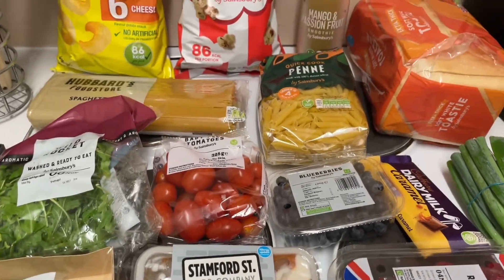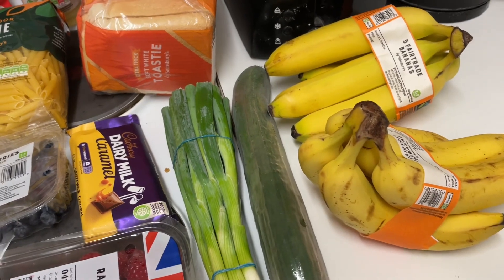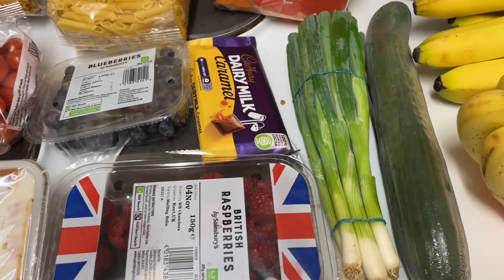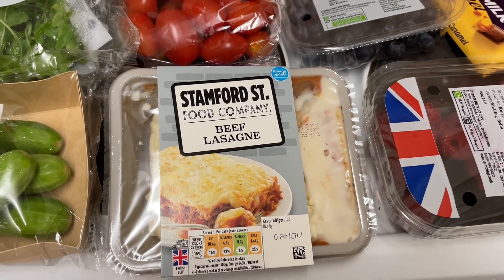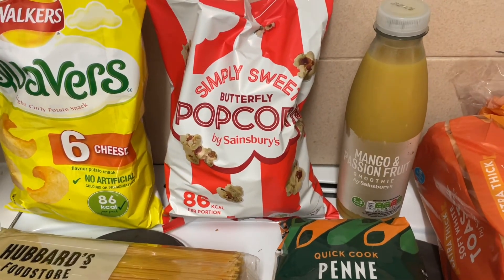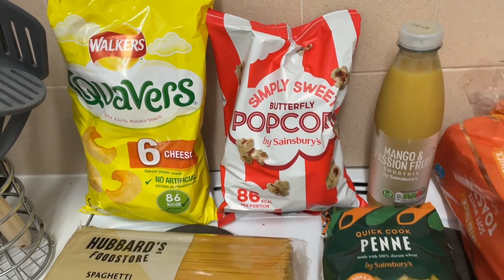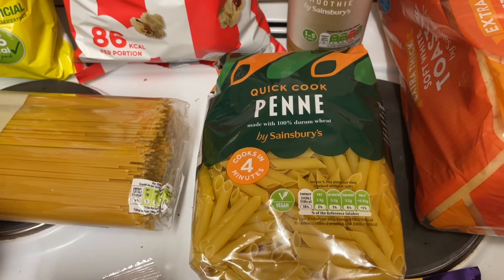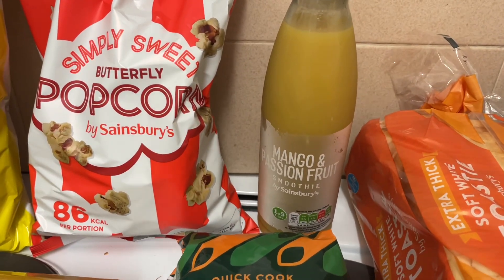£16 SAINSBURY'S WEEKLY FOOD SHOP HAUL | UK grocery haul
Back with a weekly food shop video (grocery haul), this time from Sainsbury's. Come see what I bought for in Sainsbury's for £16 for my UK weekly food/grocery shop at Sainsburys! Weekly food shop haul at Sainsburys.